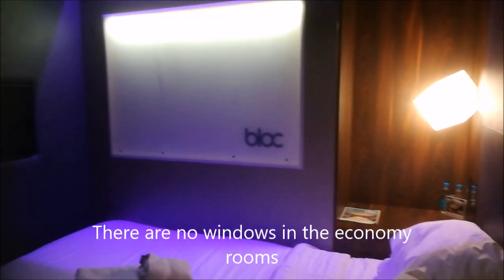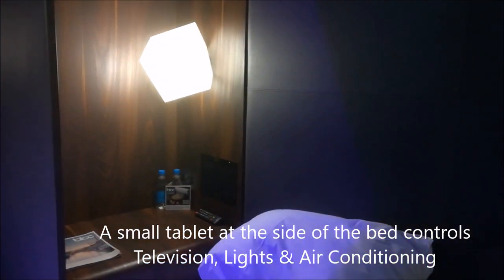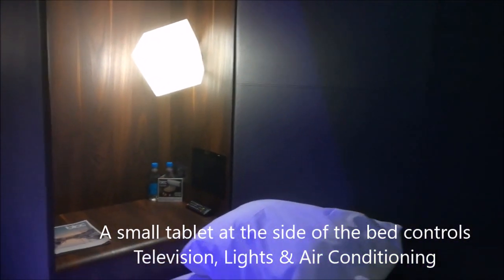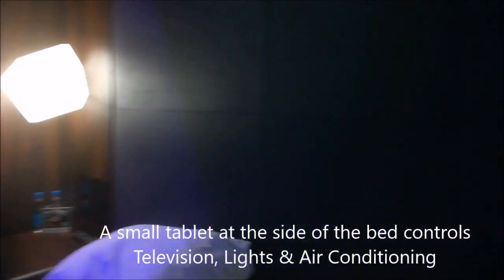The Bloc Hotel Gatwick Airport Review. Tiny Room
The Bloc Hotel offers small modern rooms, at reasonable prices that are incredibly convenient for both North & South Terminals at London Gatwick Airport. This is the review by me - The Mid Life Tourist.